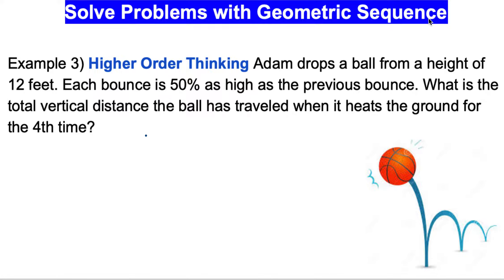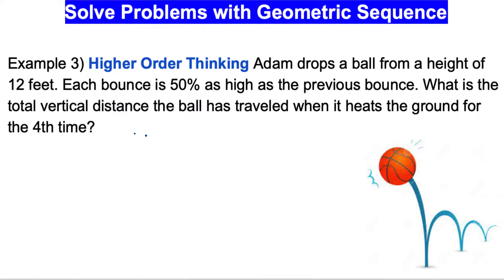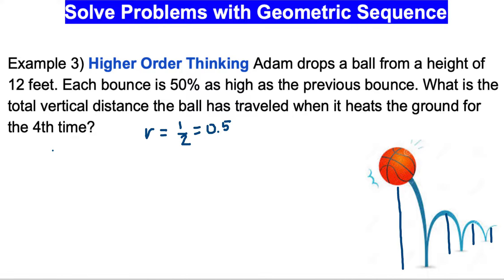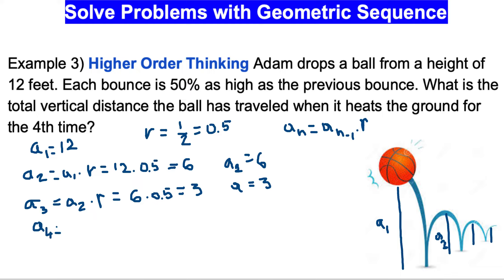Problem with Geometric Sequences